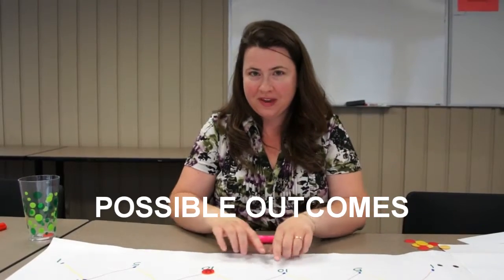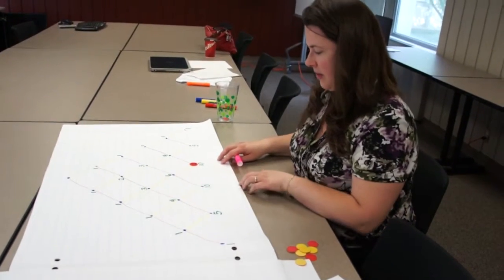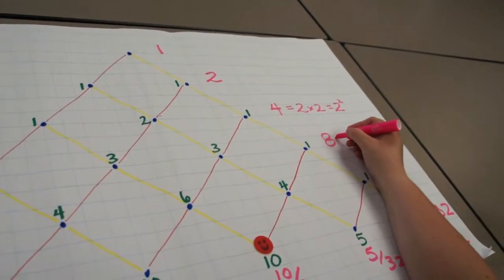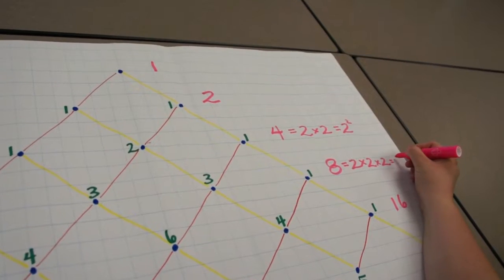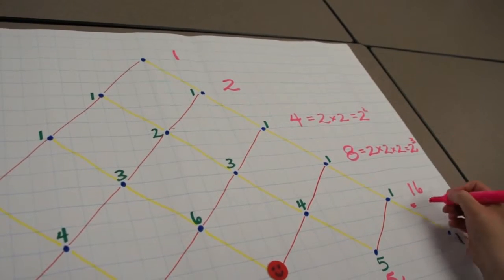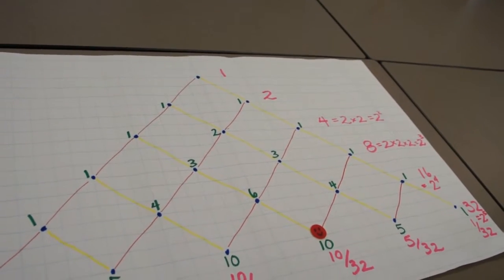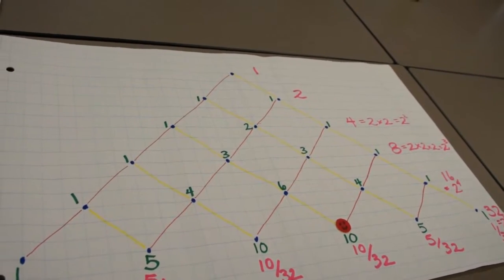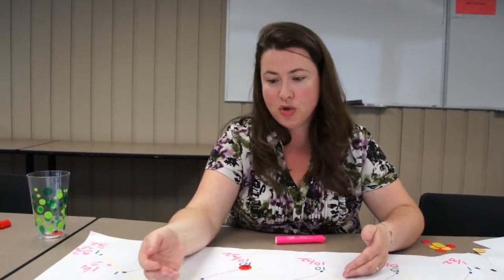bethany white 3